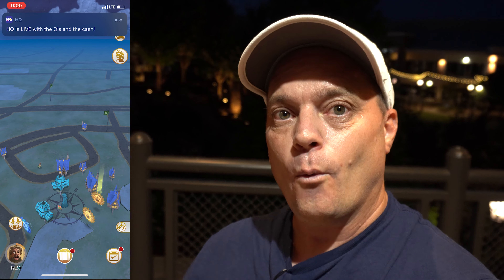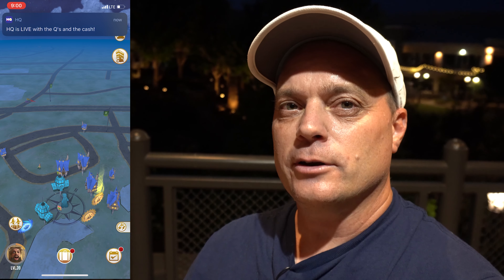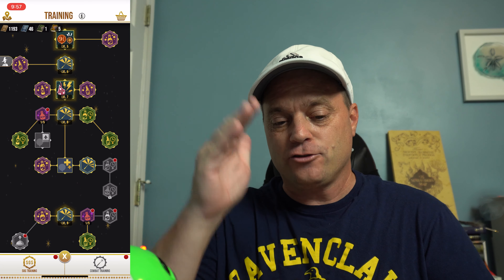Everything You Need To Know About Field Charms - Wizards Unite